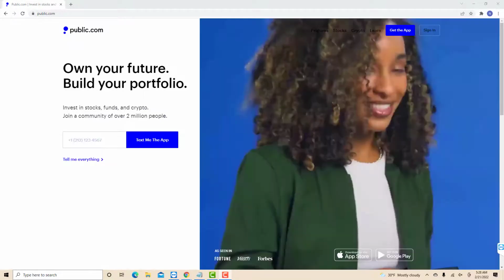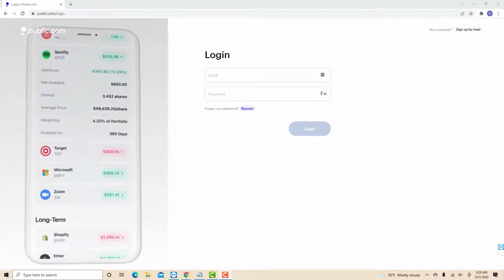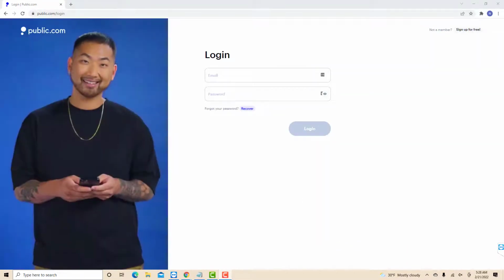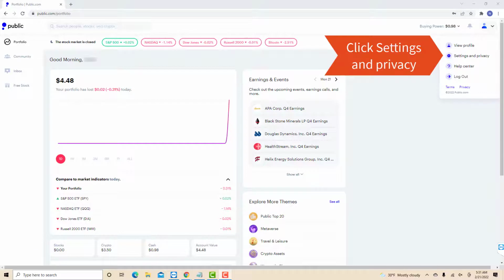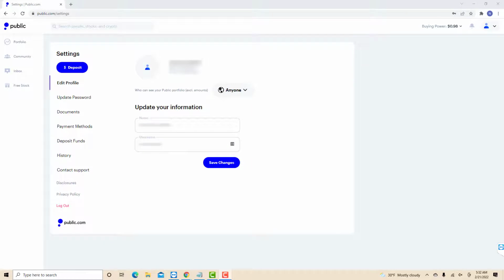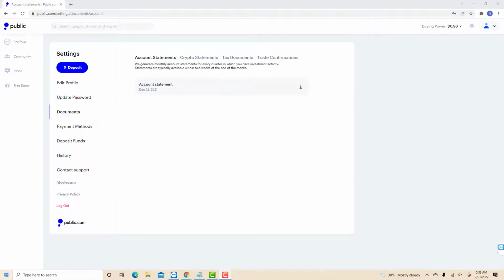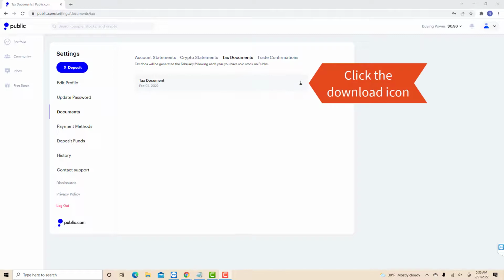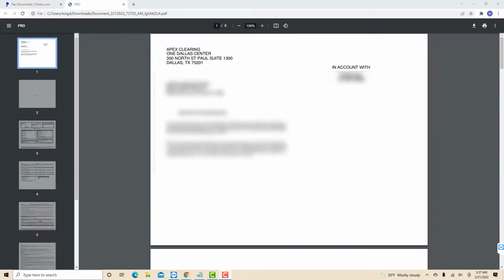How to Get Your Tax Forms in Public Investing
Learn how to get your tax forms in public investing.